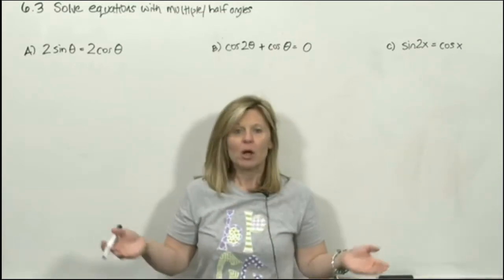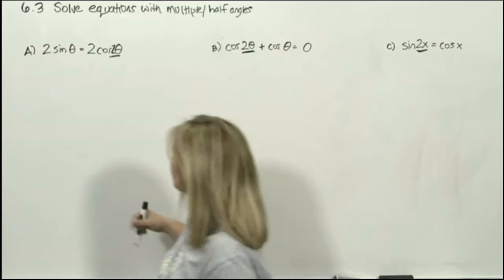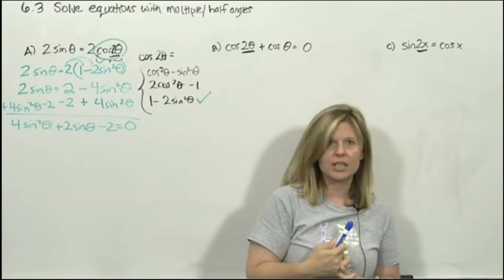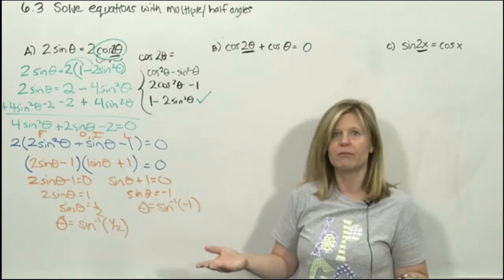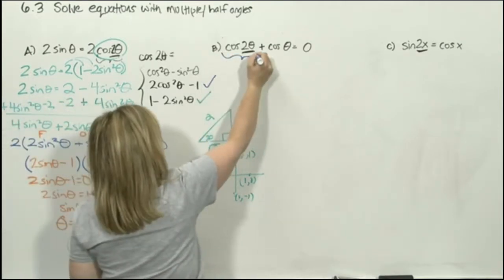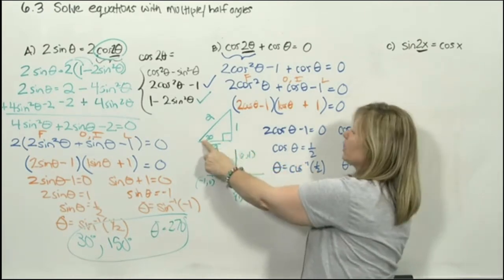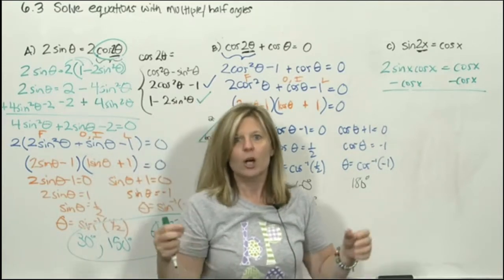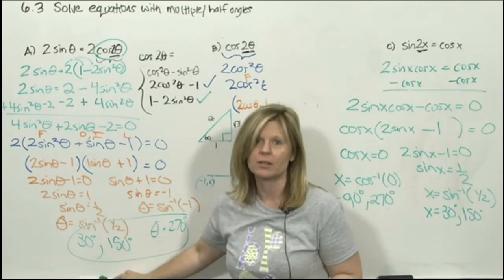math 112 section 6.3A double and half angle equations by substitution